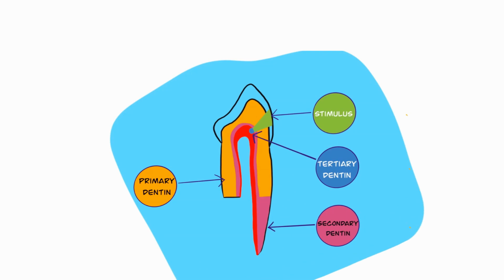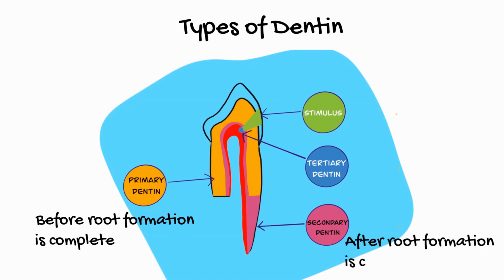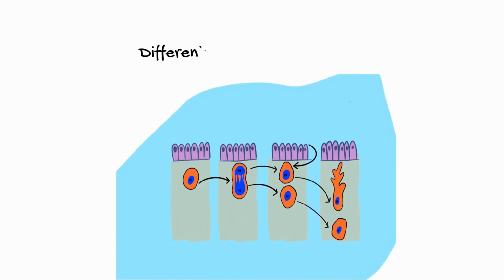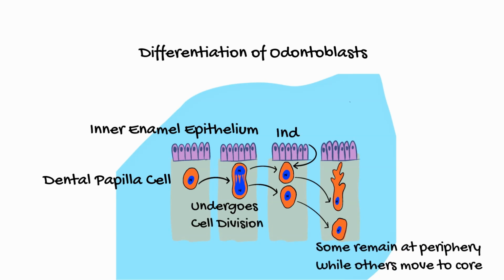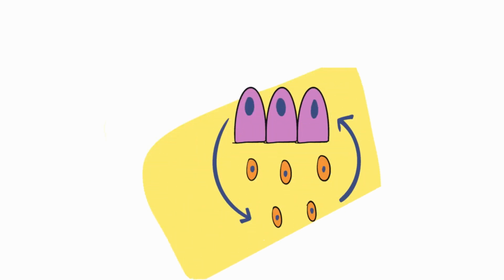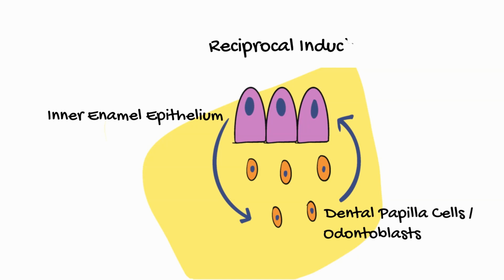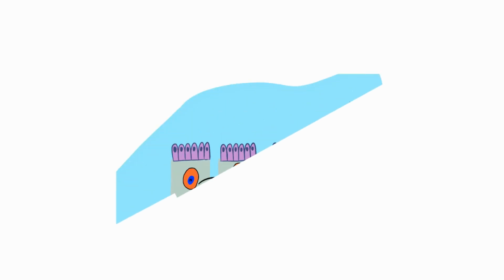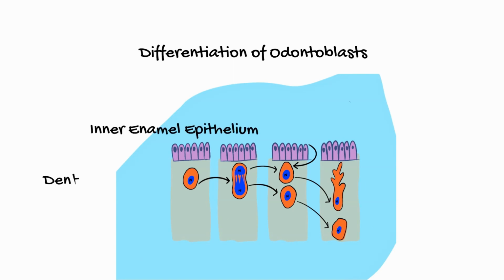Dentinogenesis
This video describes dentin and its formation. The process of dentinogenesis is explained with regard to the primary cells involved during its production. The video is aimed at students studying bachelor of dental surgery course. This helps them to understand the concepts involved in reciprocal induction, cell differentiation and mineralization of the organic matrix produced by the differentiated odontoblasts.